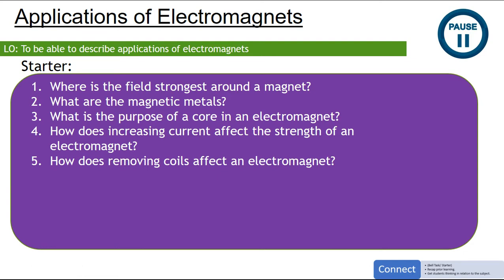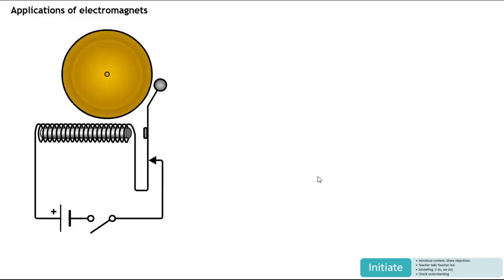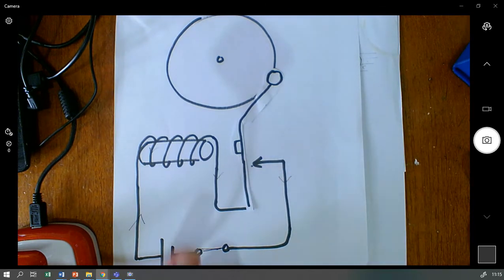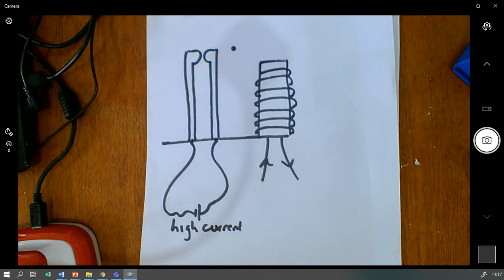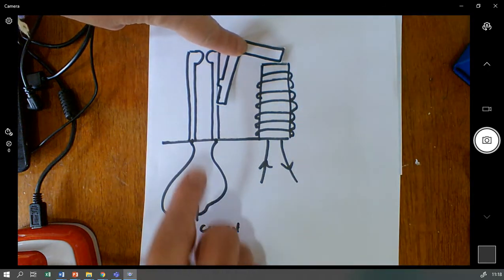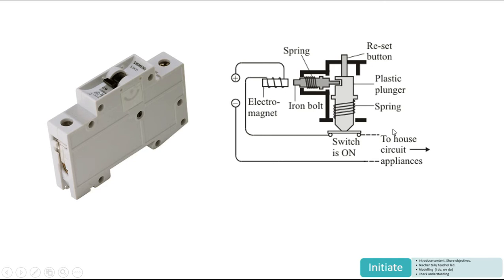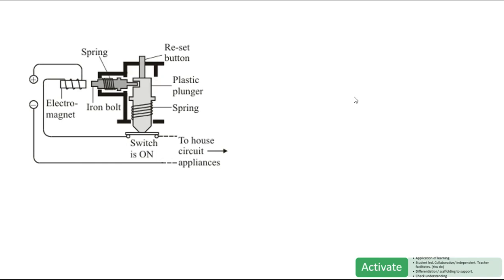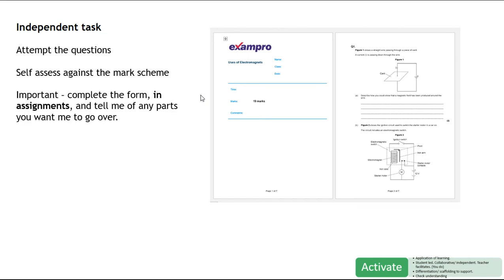Applications of electromagnets